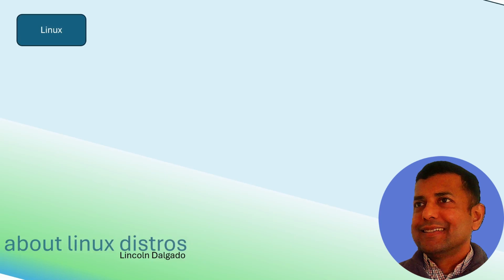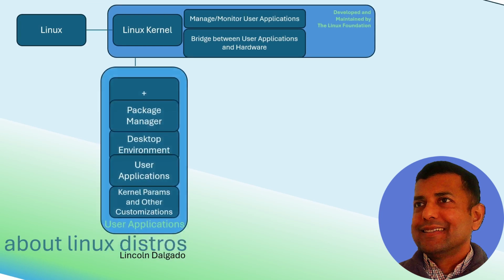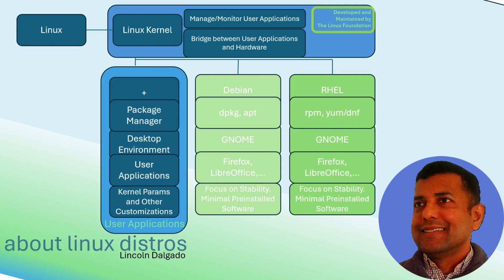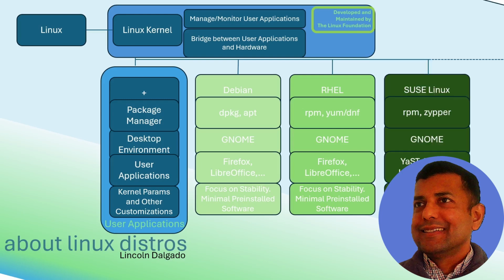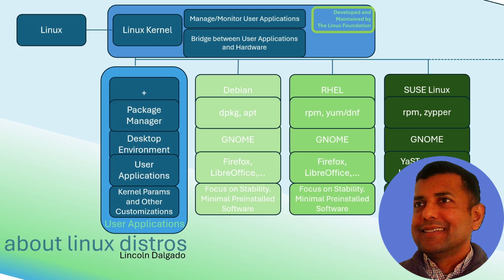01/5. about linux distributions. mac os.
linux os. linux kernel. distros and package managers. debian. rhel. suse.